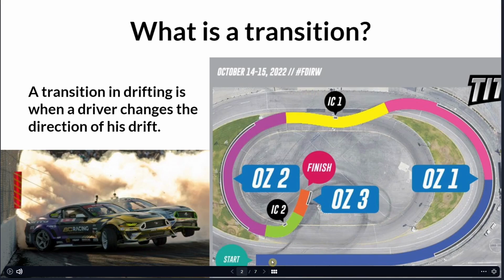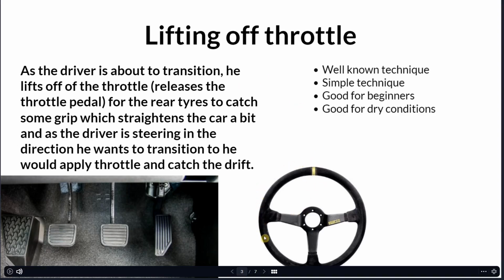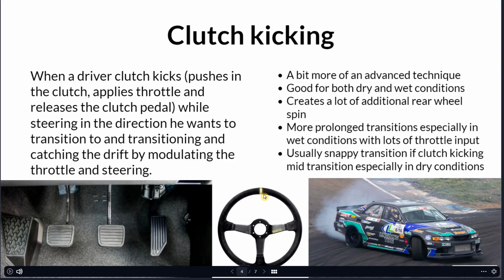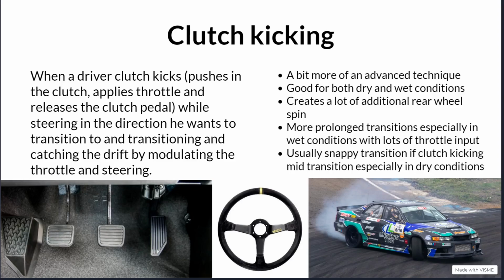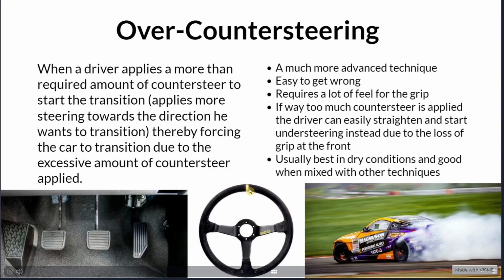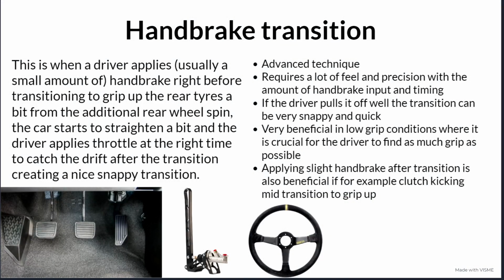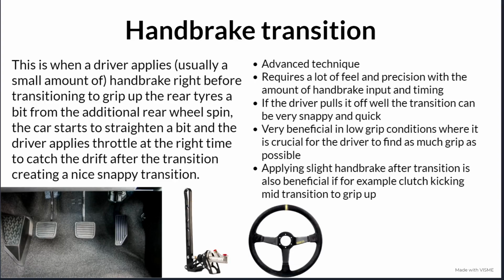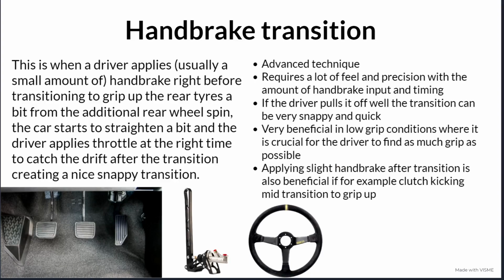What is a Drift Transition and Techniques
A video going through some of the more well known drift transition techniques.